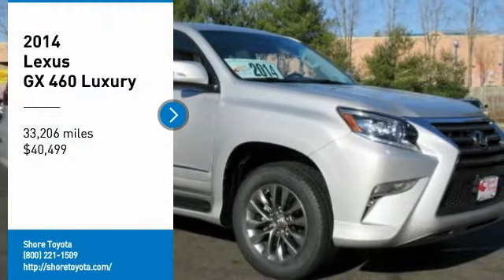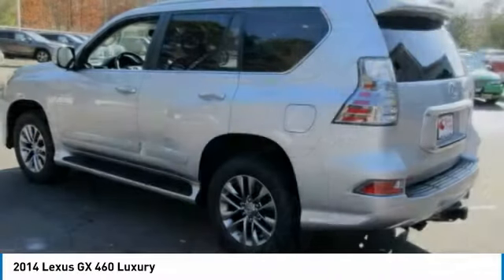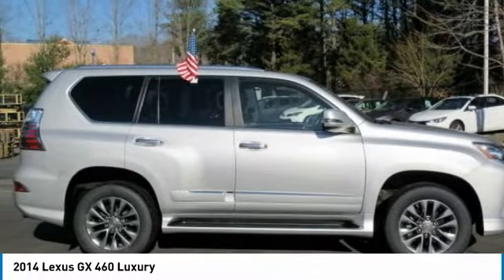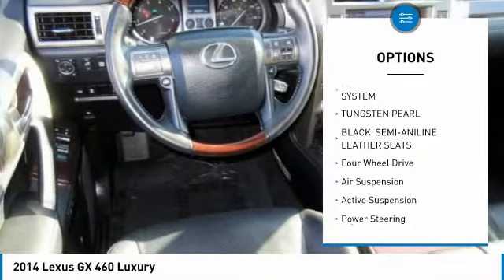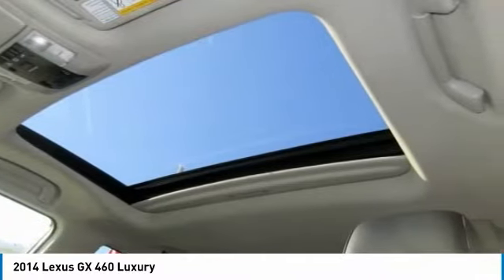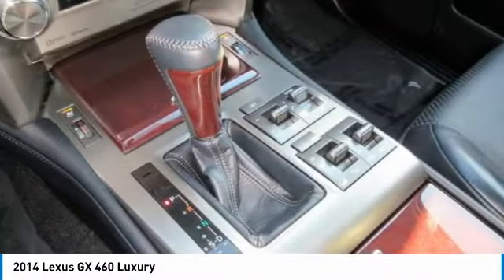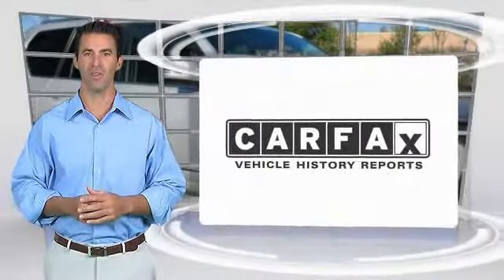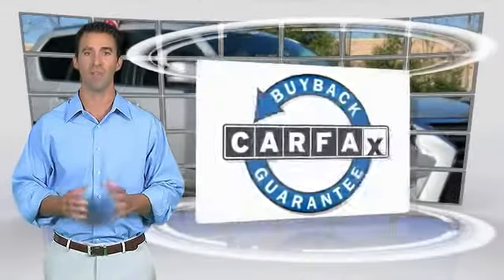2014 Lexus GX 460 Mays Landing NJ 48863A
2014 Lexus GX 460 Luxury

Shore Toyota
4236 Black Horse Pike

4WD, -Priced below the market average!- Low miles for a 2014! Navigation, Back-up Camera, Bluetooth, This 2014 Lexus Gx 460 Luxury, has a great Tungsten Pearl exterior, and a clean Black interior! Cooled Seats, Heated Seats, Multi-Zone Air Conditioning, Auto Climate Control, Leather Steering Wheel Satellite Radio, Steering Wheel Controls, Sunroof/Moonroof, 3rd Row Seating, HD Radio Aux Audio Input, Seating, Automatic Headlights Keyless Start Parking Sensors AM/FM Radio Rear Spoiler, Rain Sensing Wipers Air Suspension Park Distance Control Stability Control, ABS Brakes Active suspension Satellite Radio Call to confirm availability and schedule a no-obligation test drive! We are located at 4236 Black Horse Pike, Mays Landing, NJ 08330.